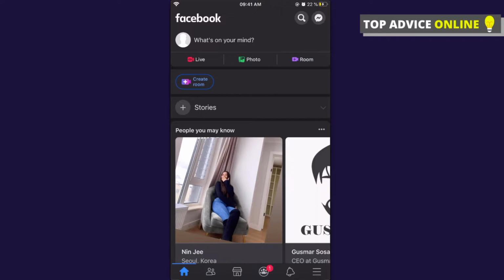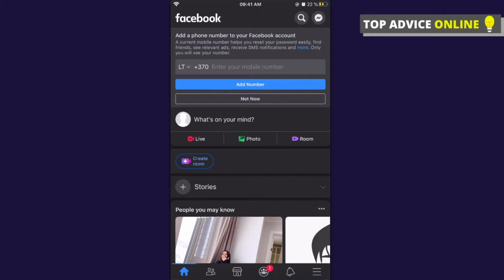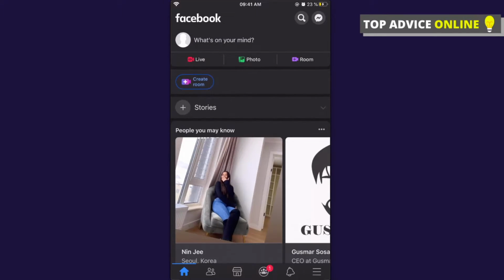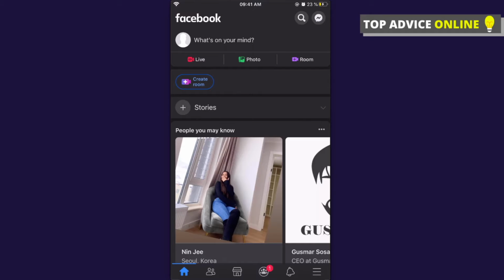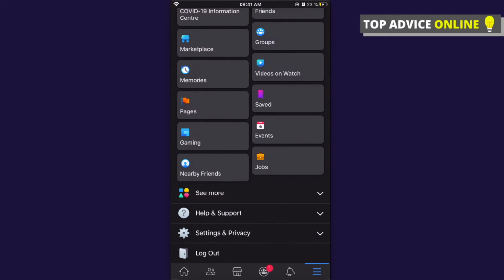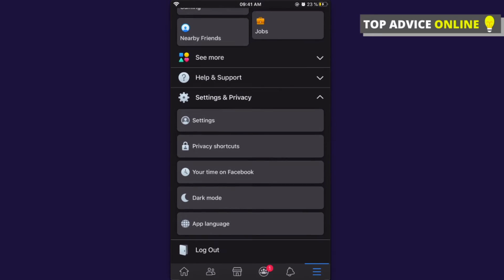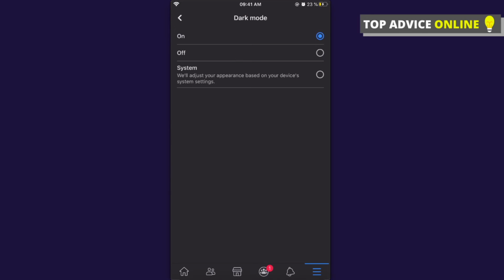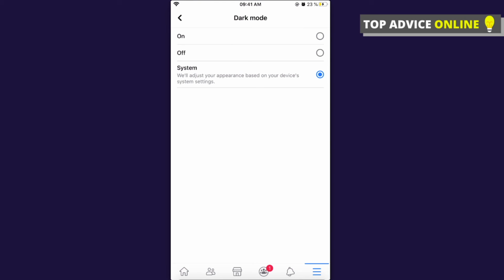How To Enable Dark Mode On Facebook App (iPhone:Android)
In this video I will show you how to enable dark mode on facebook app. It's really easy and it will take you less than a minute to it on iphone or android.